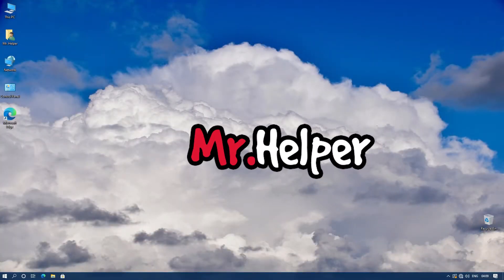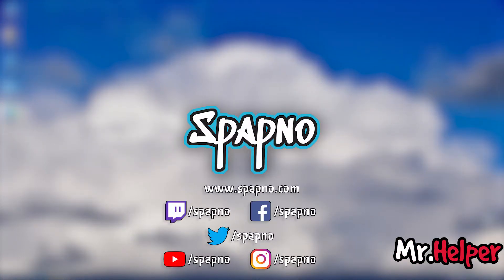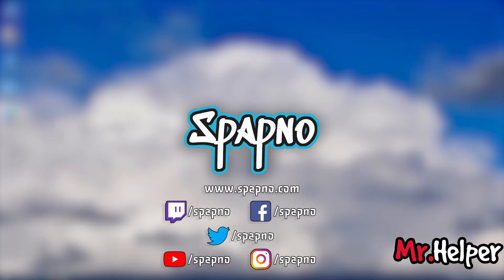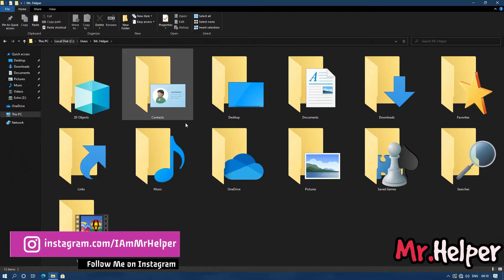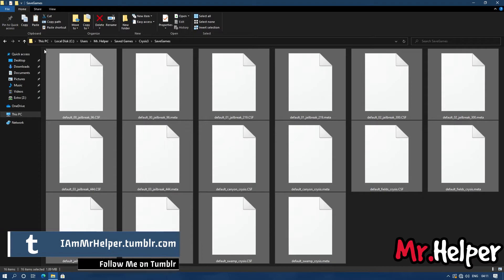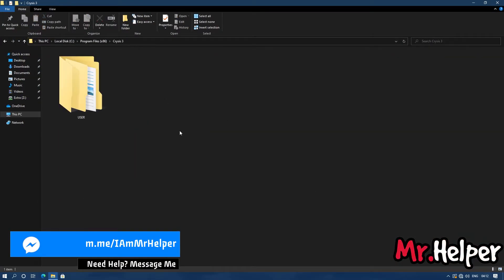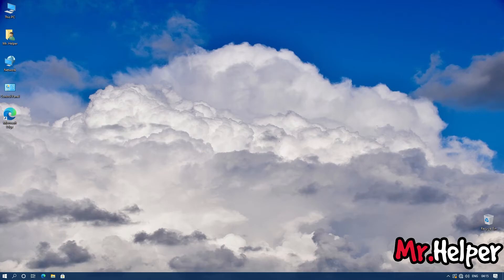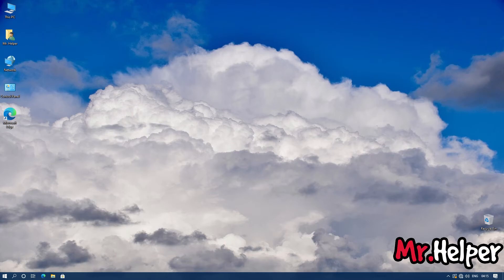How To Find Crysis 3 Save File Location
If you are interested to know How To Find Save Files of any games then my channel is for you.
This How To Find Crysis 3 Save File Location video will help you to get you Crysis 3 save data.

Timestamp
00:00@Mr. Helper Intro
00:15 About the video
00:30 Spapno (My 2nd Channel)
00:52 Little Bit About Crysis 3 Save Files
01:07 How To Find Crysis 3 Save File Location 01
01:45 How To Find Crysis 3 Save File Location 02
02:12 How To Find Games Save Files Location
02:20 How To Find Crysis 2 Save File Location
02:23 How To Find Need For Speed Most Wanted Save File Location
02:40 Thank You For Watching
02:53 @Mr. Helper Outro